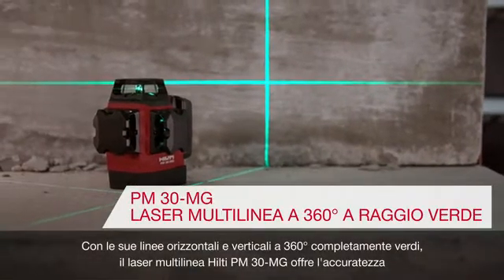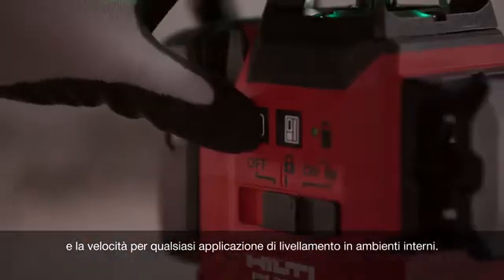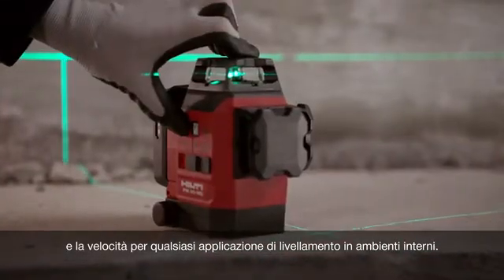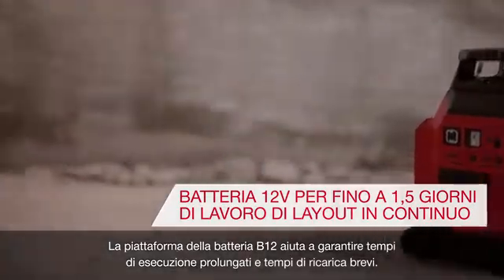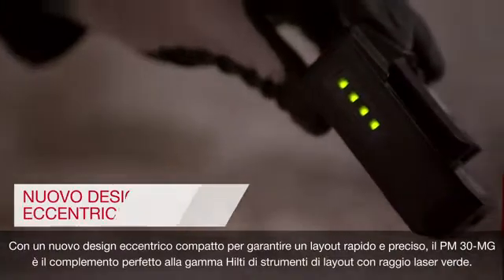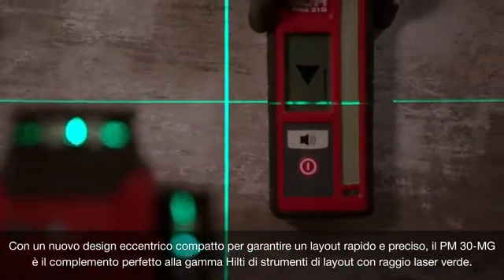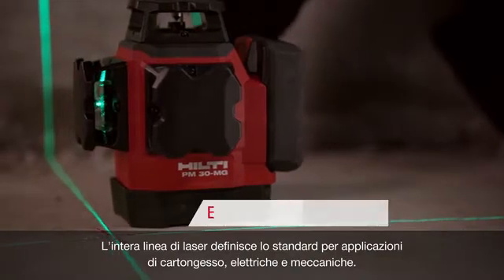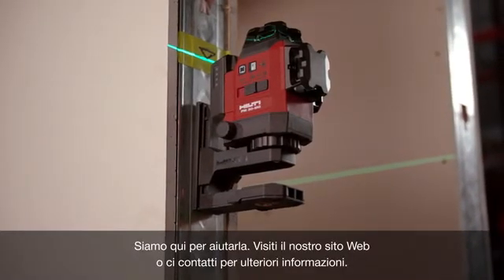Laser multilinea Hilti PM 30-MG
Caratteristiche del nuovo laser multilinea con piombo decentrato alimentato con batteria 12V